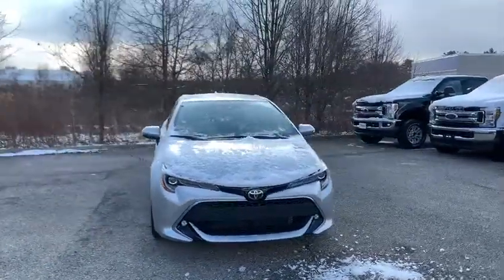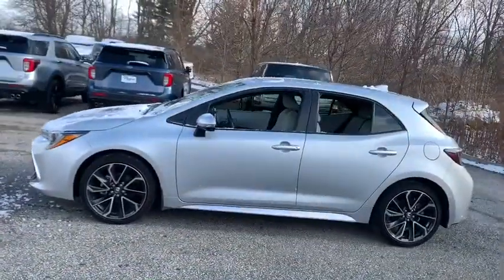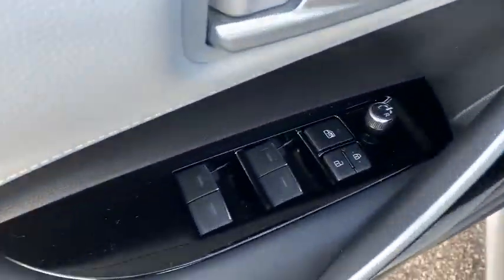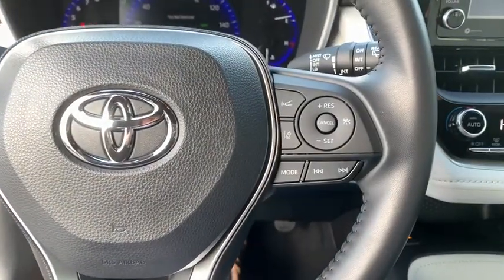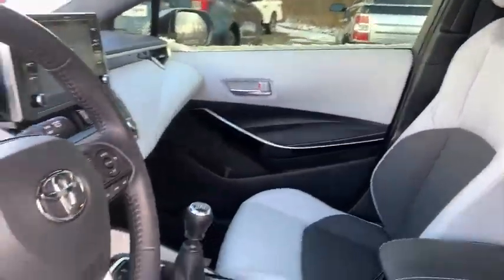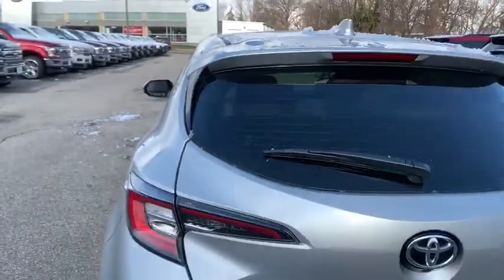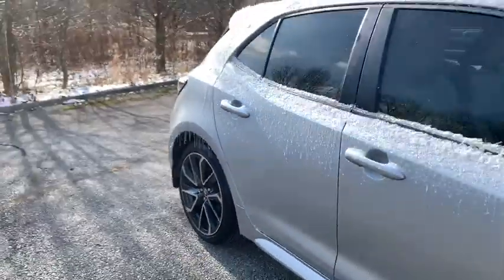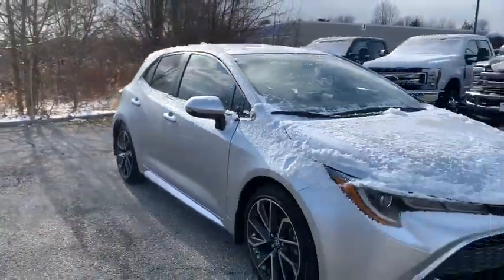2019 Toyota Corolla Hatchback Columbus, Delaware, Powell, Marion, Sunbury OH F190392A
Classic Silver Metallic Used 2019 Toyota Corolla Hatchback available in Delaware, Ohio at Byers Ford. Servicing the Columbus, Powell, Marion, Sunbury, OH area.
2019 Toyota Corolla Hatchback XSE - Stock#: F190392A - VIN#: JTNK4RBE3K3048406

Byers Ford
1101 Columbus Pike

This Toyota Corolla Hatchback has many features and is well equipped including, *** TOP PERCEIVED VALUE of Tech Features, ACCIDENT FREE CARFAX, CARFAX ONE OWNER, LOCAL TRADE, Blind Spot Monitoring, Driver 8-Way Power & Passenger Manual Front Seats, Dual Mode Air Conditioner, Fog Lamps, mph Speedometer, Piano Black Door Garnish, XSE Package. Recent Arrival! 2019 Toyota Corolla Hatchback XSE CARFAX One-Owner. Clean CARFAX.brbrOdometer is 1085 miles below market average! 28/37 City/Highway MPGbrbrbrByers Auto is family owned and operated and has been serving Central Ohio in the automotive industry since 1897. Stop by our dealership on Columbus Pike in Delaware. We have a committed and knowledgeable staff that will help you with your automotive needs. Price does not include tax, title, and document fees. **Online pricing may require Ford Motor Credit financing and other stipulations to be met.*